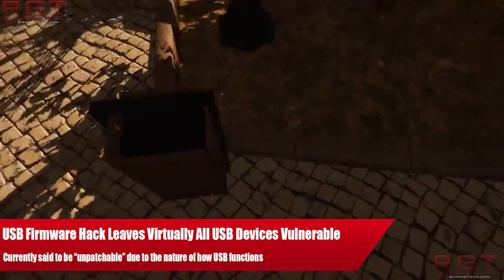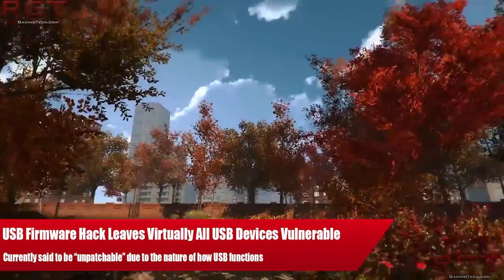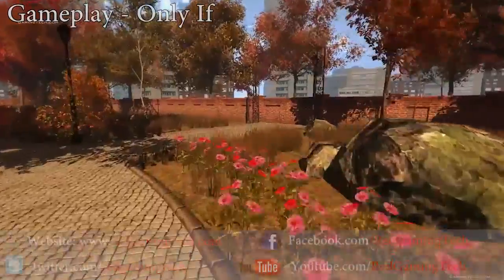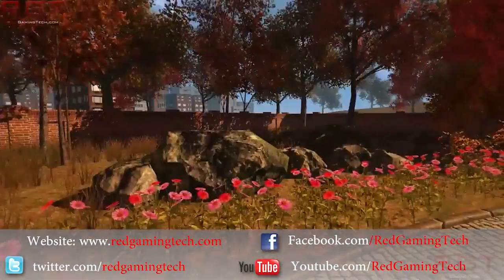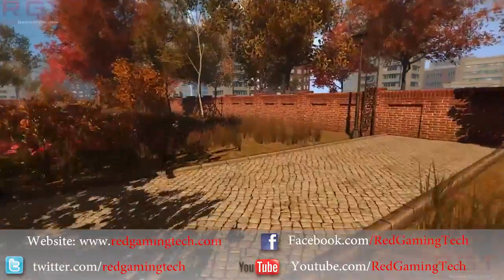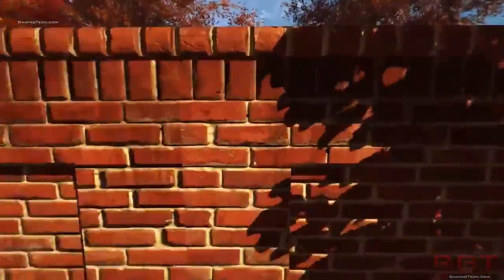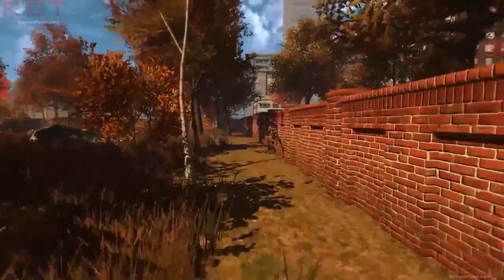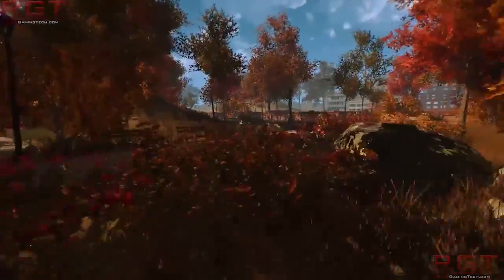USB Bug Leaves Devices' Firmware Vulnerable To Exploit | Can Run Malicious Code